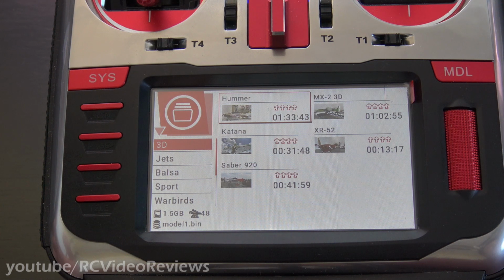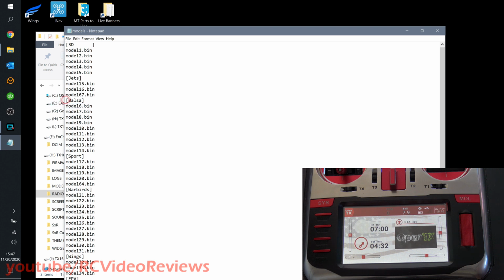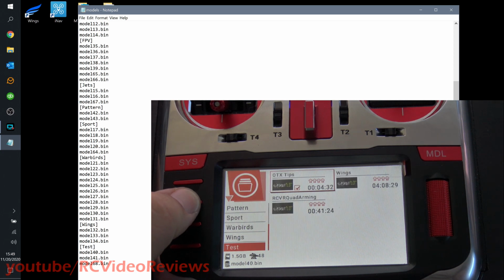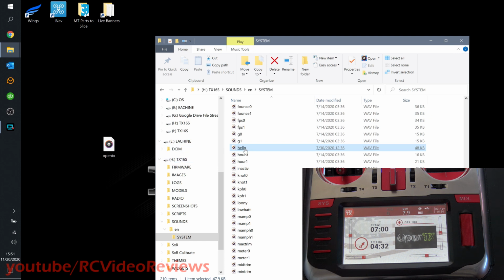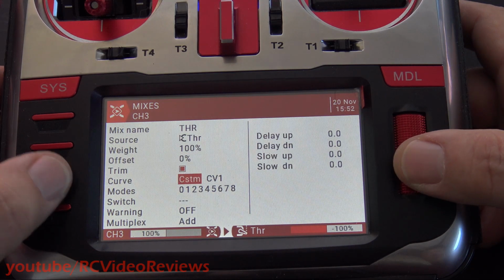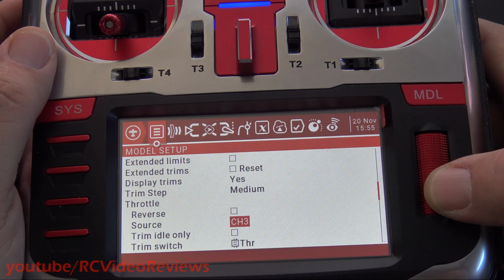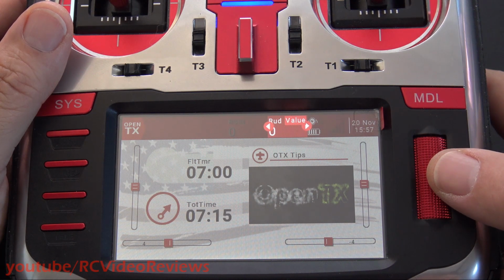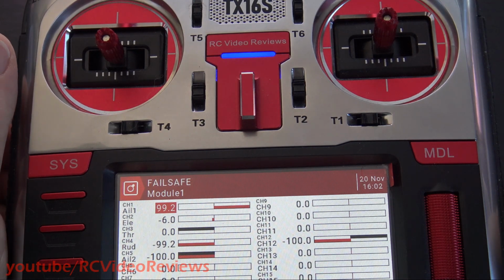OpenTx Tutorial • Radiomaster TX16s Jumper T18 • Tips and Tricks II • [Intermediate]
In this Tips and Tricks tutorial, I focus on a couple of shortcuts to help get things done quickly on the radio. Most of what you'll see in this video isn't necessarily common knowledge. I didn't pick these things up from reading a manual or a web page, I learned them through years of use with OpenTx.